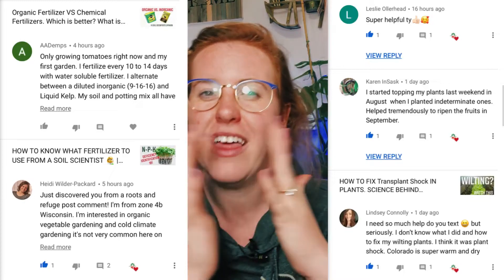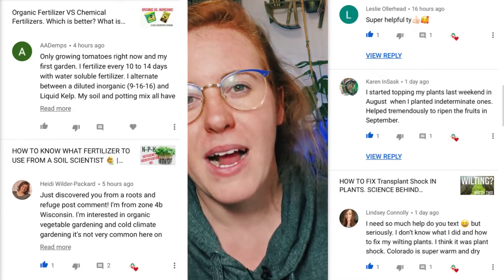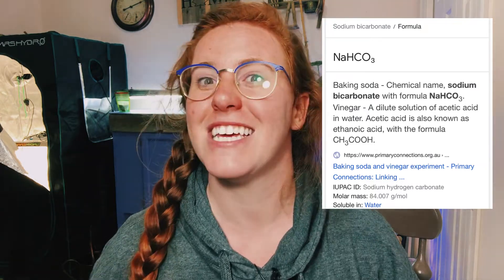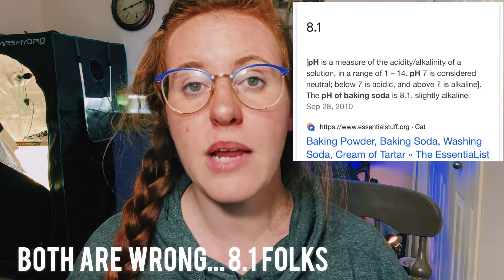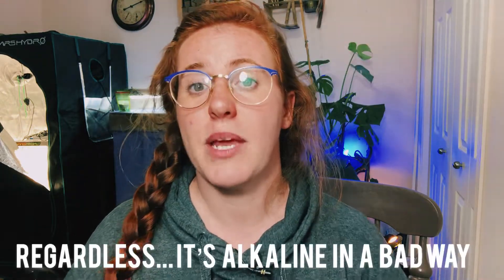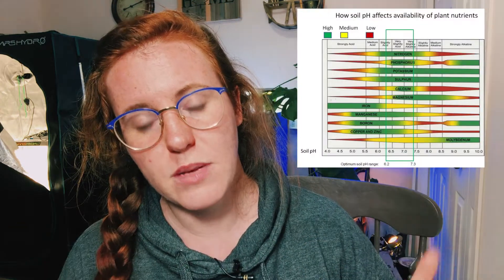HOW TO USE BAKING SODA IN YOUR GARDEN. A SOIL SCIENTISTS THOUGHTS | Gardening in Canada 🇨🇦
Using baking Soda in the garden is considered a miracle solution. In this video we look at the science of baking Soda and exactly what it fixes & harms when it comes to plants. Many of the baking Soda claims range from weed control, ant killer, and even a method for sweetening your tomatoes.

Baking Soda is a salt and therefore I’d consider it harmful in the garden, however I’ll let you decide what the best method for baking Soda in the garden maybe.